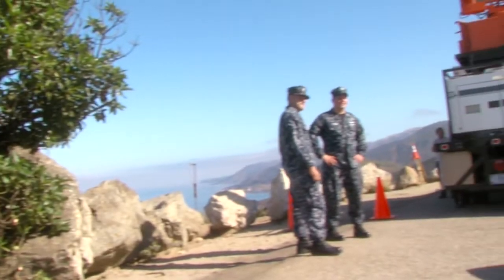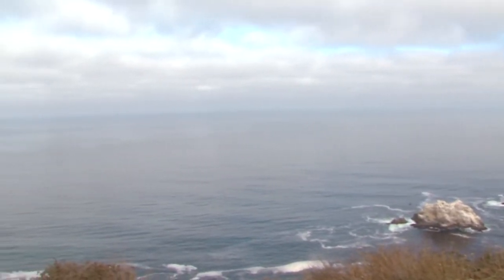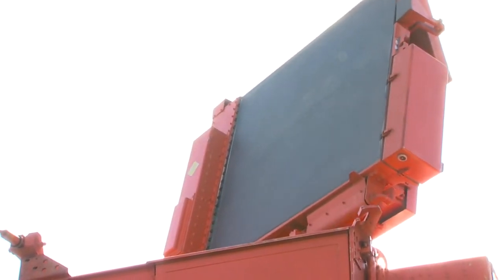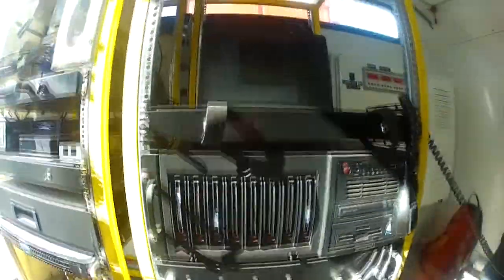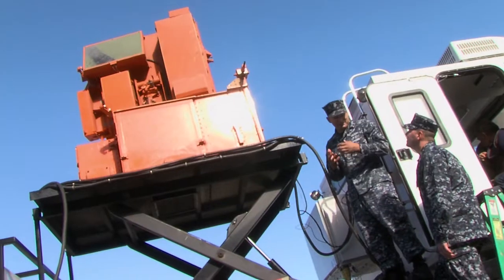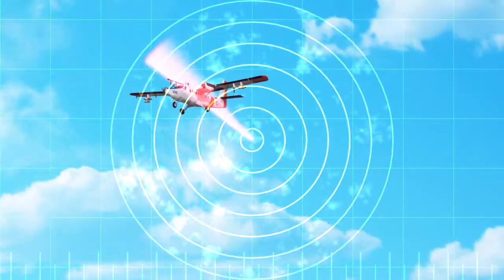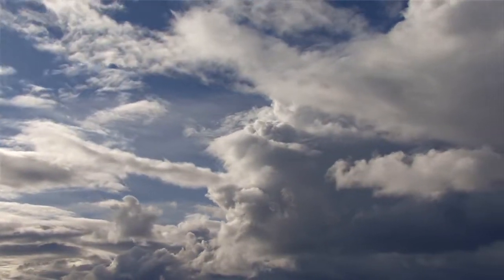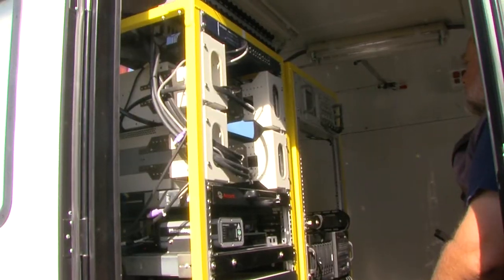Watching the Skies: Mobile Weather Radar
Paul Buczynski and Bob Bluth discuss NPS CIRPAS's Mobile Weather Radar.